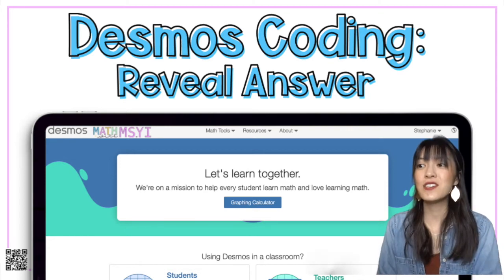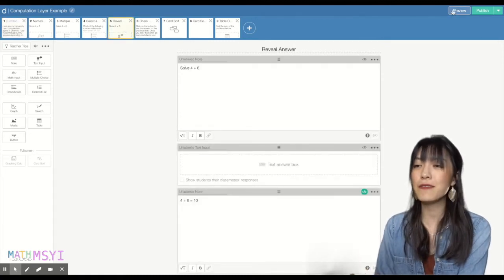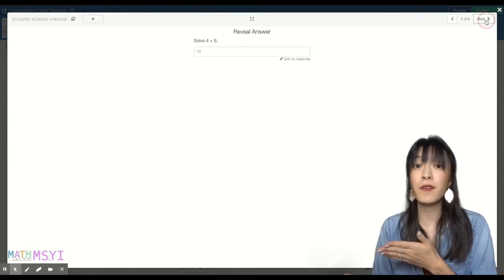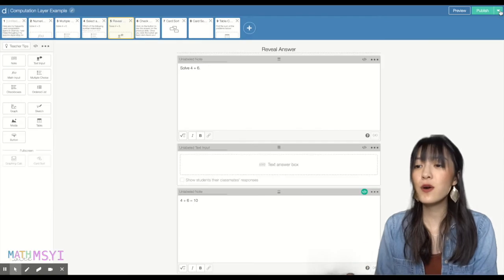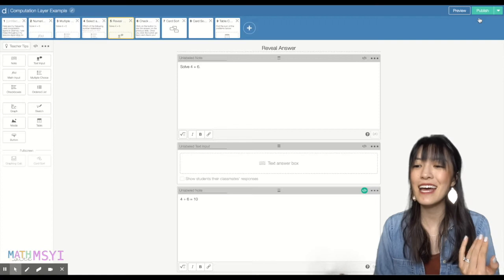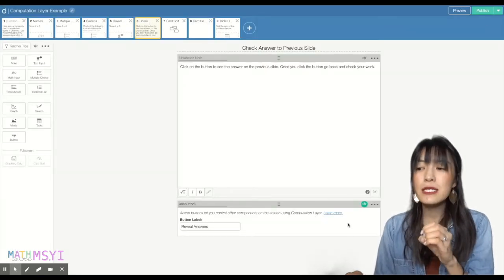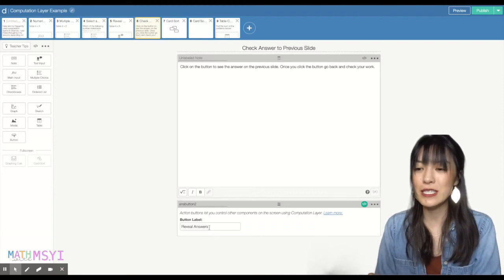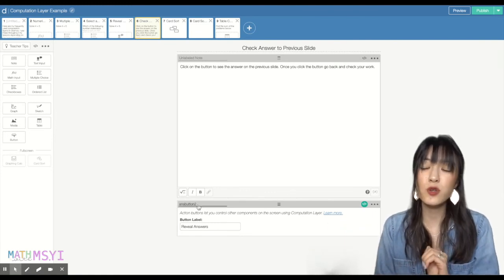How to Use Desmos Computation Layer for Reveal Answer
Looking to provide feedback to students in Desmos? Follow along as I show you how to use the computation layer and walk you through the code for reveal answer.